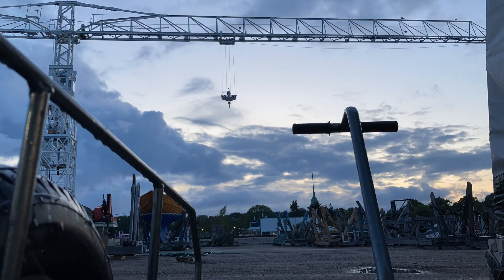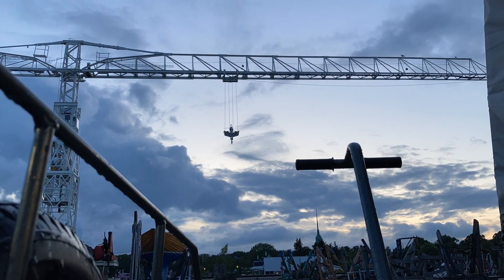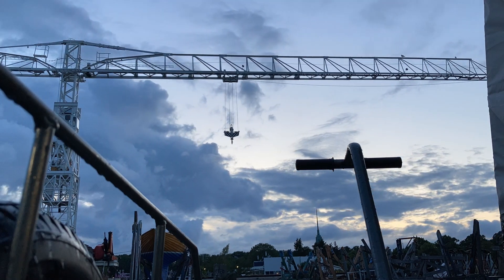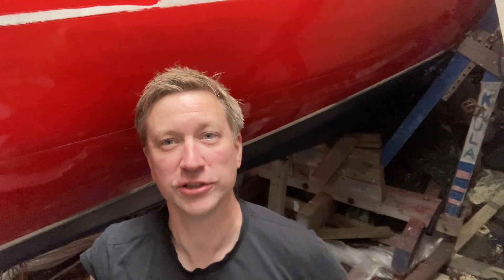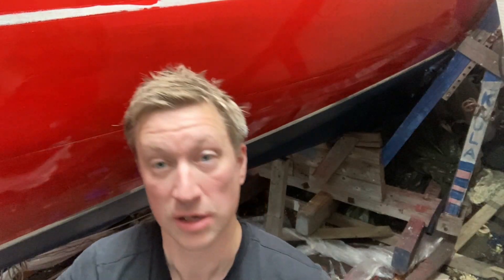I Made Her Blush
It is finally time to paint the hull of sail yacht Delfin.